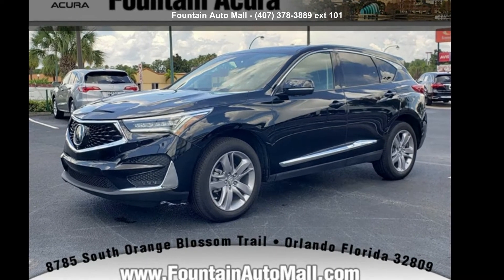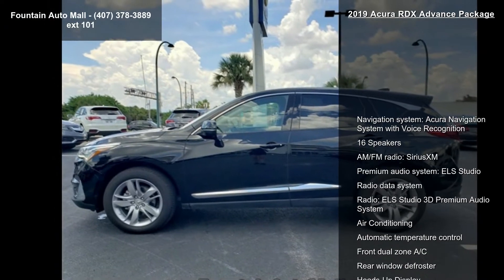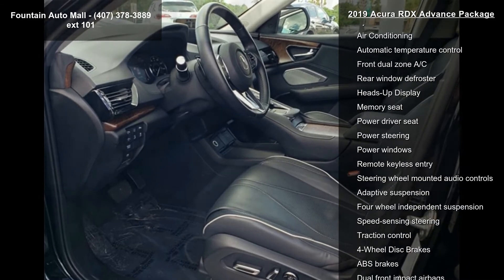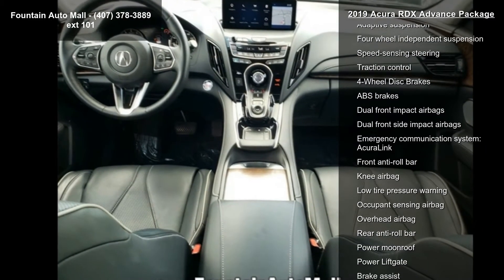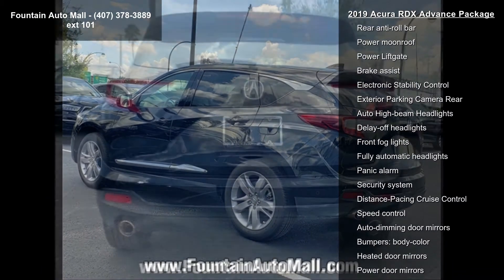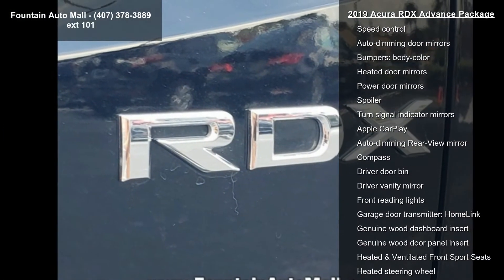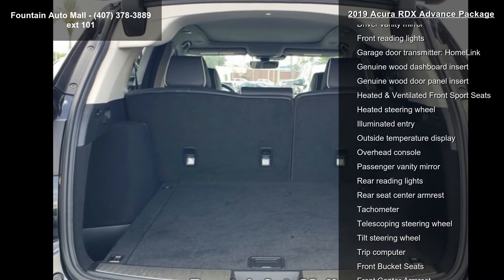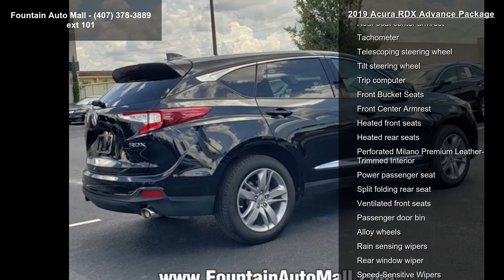2019 Acura RDX Advance Package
Recent Arrival! Priced below KBB Fair Purchase Price! Certified. ACURA CERTIFIED!!, ABS brakes, Adaptive suspension, Alloy wheels, Apple CarPlay, Auto High-beam Headlights, Brake assist, Distance-Pacing Cruise Control, Electronic Stability Control, Emergency communication system: AcuraLink, Exterior Parking Camera Rear, Four wheel independent suspension, Front dual zone A/C, Fully automatic headlights, Genuine wood dashboard insert, Genuine wood door panel insert, Heads-Up Display, Heated and Ventilated Front Sport Seats, Low tire pressure warning, Memory seat, Navigation system: Acura Navigation System with Voice Recognition, Occupant sensing airbag, Perforated Milano Premium Leather-Trimmed Interior, Power Liftgate, Power moonroof, Premium audio system: ELS Studio, Rain sensing wipers, Security system, Speed-sensing steer... read more